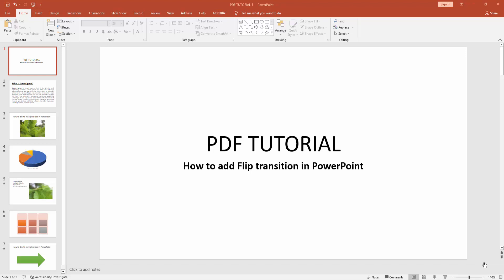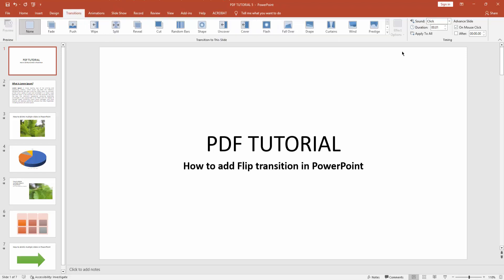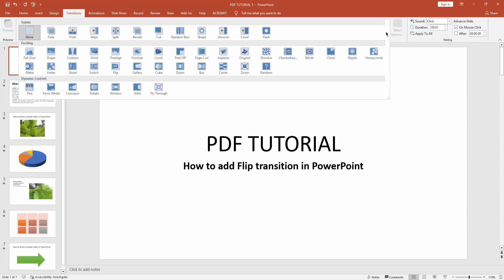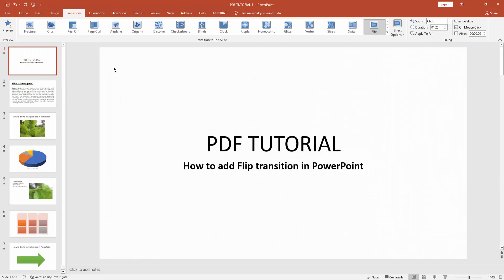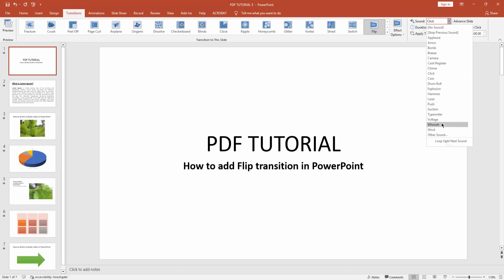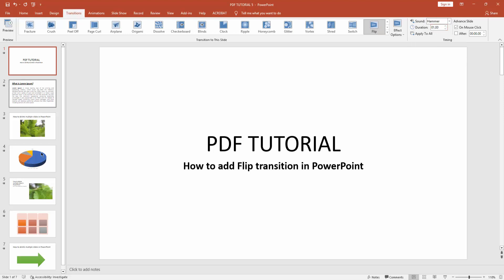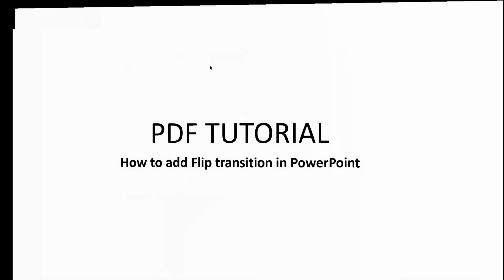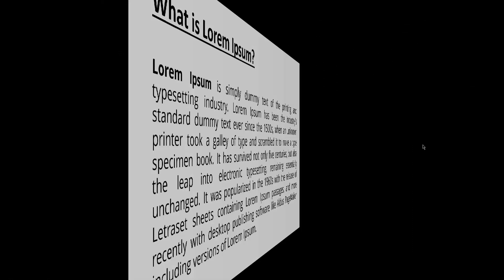How to add Flip transition in PowerPoint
Assalamu Walaikum,
In this video I will show you, How to add Flip transition in PowerPoint.  Let's get started.